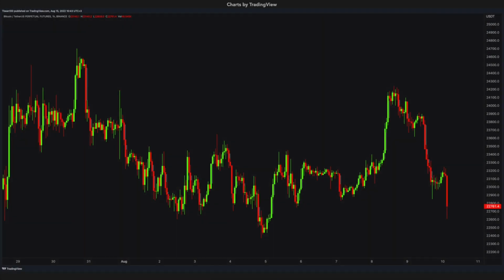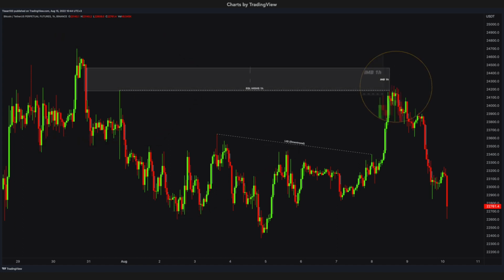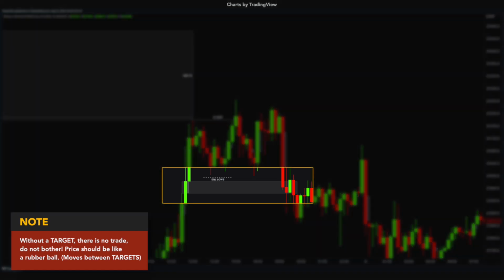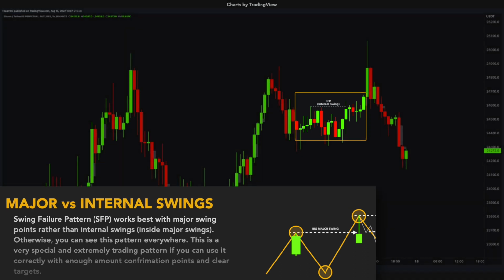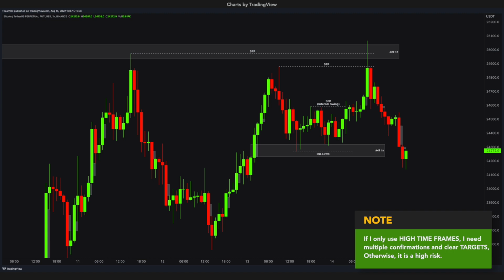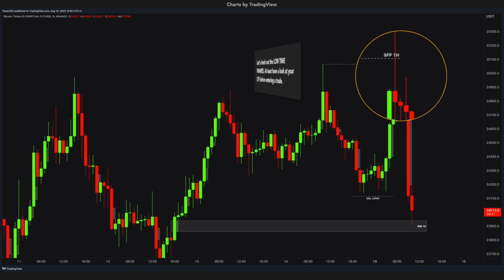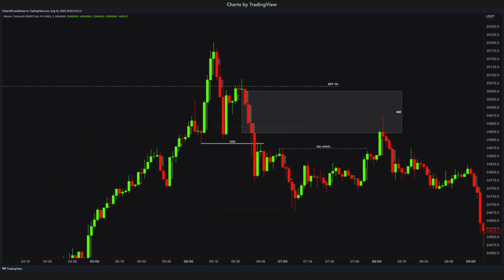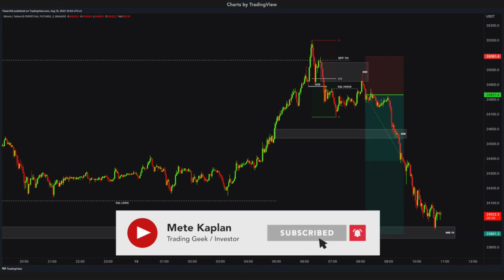MONEY MACHINE! TRADING Was Hard Until I Discovered *THIS* Trading Secret! Swing Failure Pattern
Swing Failure Pattern (SFP) is a widely used and extremely effective trading pattern you can ever encounter.

This could be a missing piece in your trading life to improve yourself. You will be boosting your trading and scalping skills in not time with this best trading pattern

You can use this trading pattern for cryptocurrencies, forex, commodities, and futures, even for stocks

✅  Chapters:

00:00 Intro
00:32 FREE TRADING COURSE
00:57 Disclaimer
01:10 TRADE 1 (Strategy for Confusing Charts)
03:50 TRADE 2 (Strategy for Single Time Frames)
05:42 TRADE 3 (Strategy for Maximum and Best RESULTS)

BEST TRADING PATTERN Advanced Strategy that Took My Trading to Next Level with Swing Failure Pattern